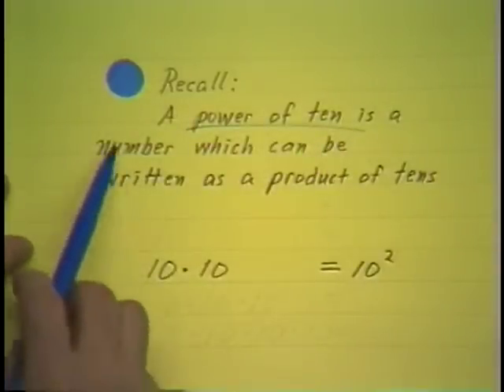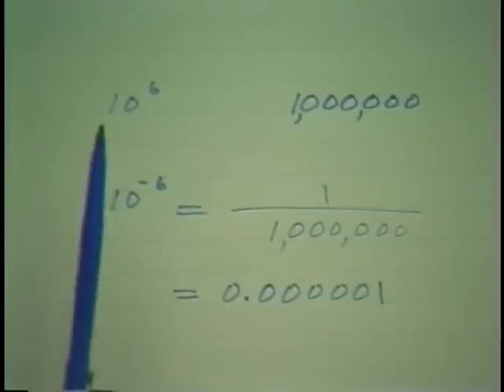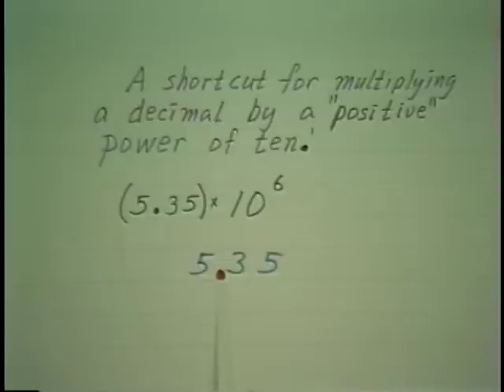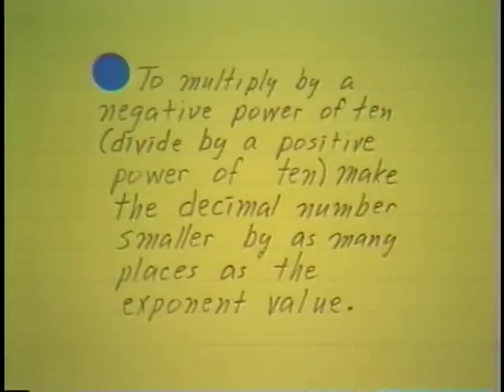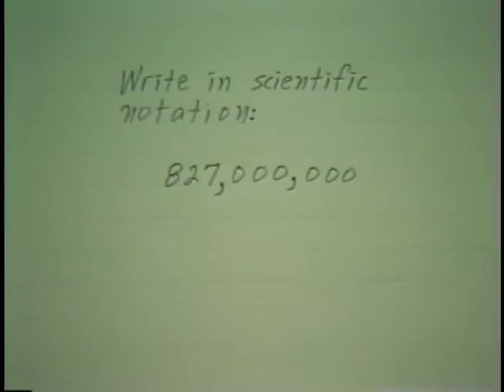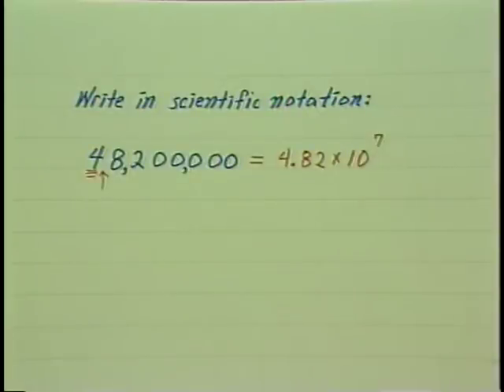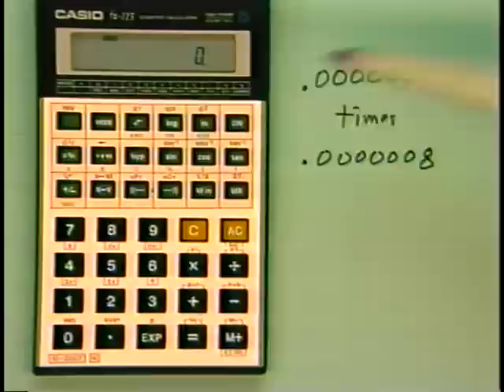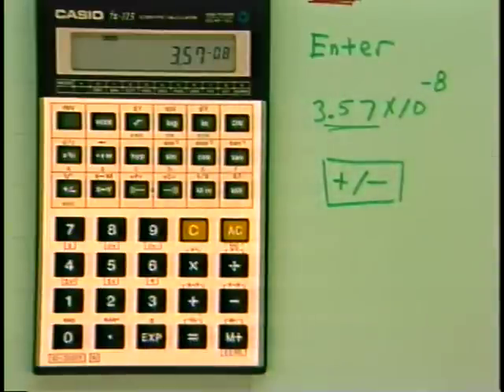Math 20 - Lesson 39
Multiplication and Division by Powers of Ten